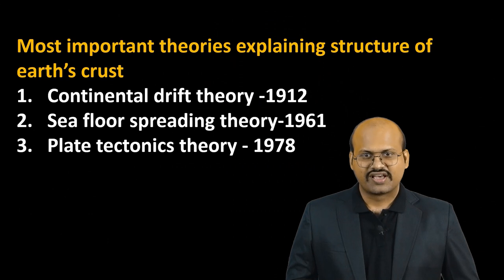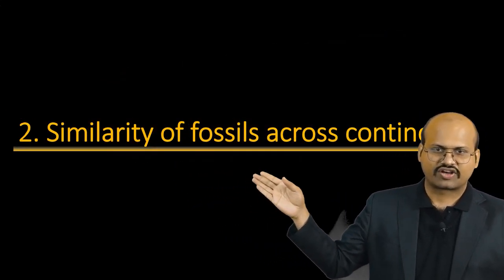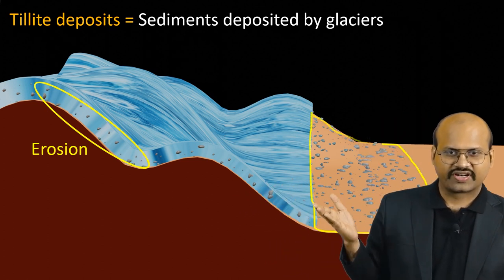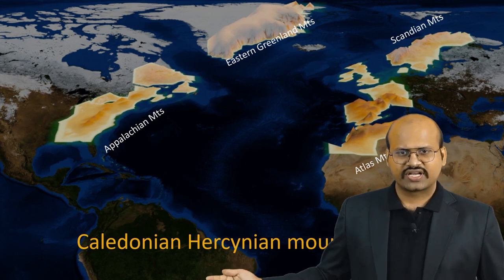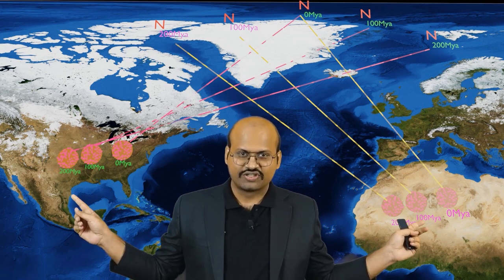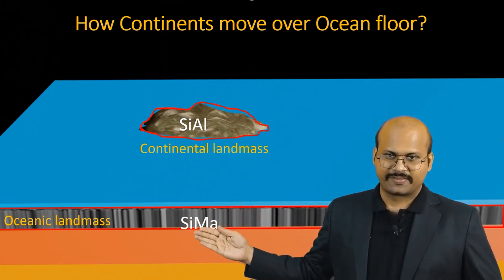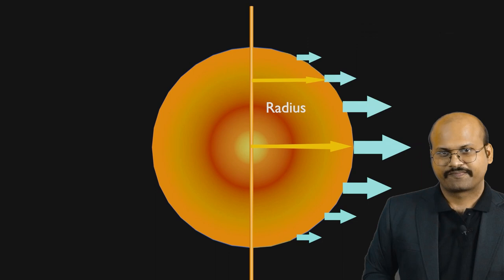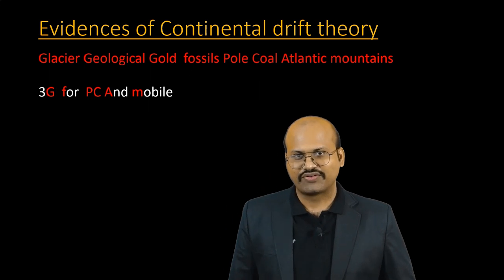Continental drift theory by Alfred Wegner for UPSC, CIVIL services,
*Video Description*

01:03 Introduction to continental drift theory
03:14 Jigsaw fit
04:36 Similarity of fossils across continents
06:31 Coal seams in Antarctica
08:00 Glacier (Tillite) deposits across continents
10:06 Geological similarity across continents
11:22 Caledonian and Hercynian mountains
12:30 Pole wandering theory
16:46 Gold placers found in Ghana coast
17:52 Age of Atlantic ocean
18:39 Pangea and Panthalassa
19:22 Continents moving over Ocean floor
20:45 Direction of movement of continents
21:29 Formation of mountains due to drift
22:24 Pole fleeing forces (Centrifugal force)
24:05 Tidal force
24:53 Reasons for rejection of continental drift theory

The video discusses continental drift theory given by Wegner. It describes how Pangea and Panthalassa broke to form Gondwanan and Laurasia, which further broke to form current continents. We discuss how Wegner described that continental landmass (SIAL) moves over Oceanic landmass (SiMa) just like as icebreaker plows through sea ice. We discuss how different part of pangea moved indifferent directions some moved towards Equator and other moved towards westwards. These movement of continents lead to formation of mountains like Himalayas, Alps etc. on there boundaries.

We discuss pole feeing forces (centrifugal force) and Tidal forces suggested by Wegner.

Video also discuss all the evidences given by Wegner for continental drift theory.
Jigsaw fit
Similarity of fossils across continents
Coal seams in Antarctica
Pole wandering theory
Glacier (Tillite) deposits across continents
Geological similarity across continents
Caledonian and Hercynian mountains
Gold placers found in Ghana coast
Age of Atlantic ocean
Similarity of rocks along continent margins